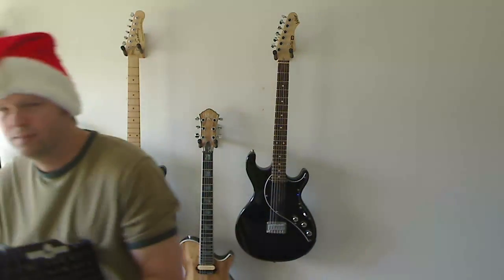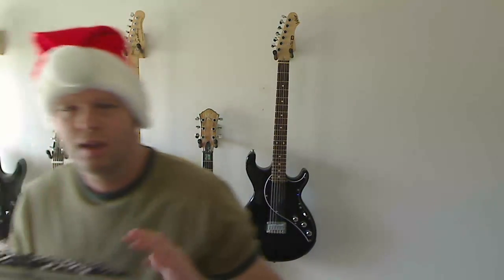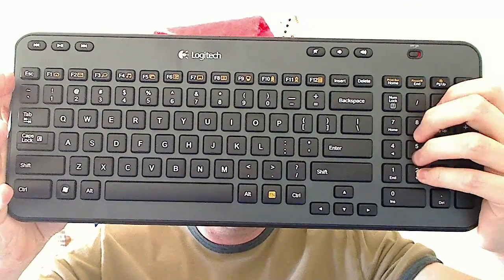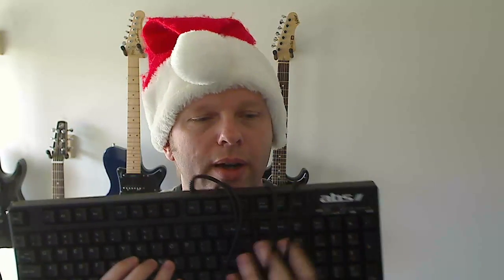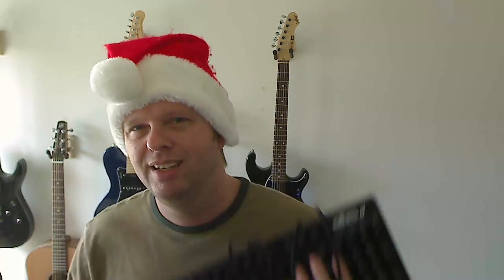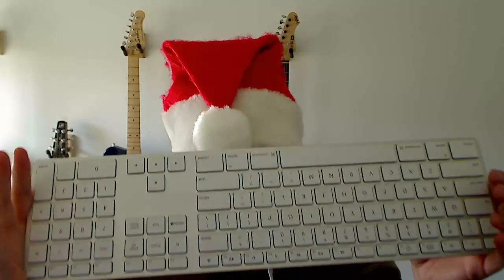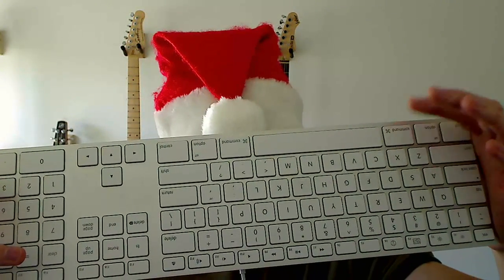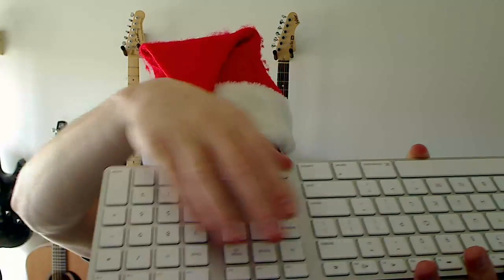Keyboards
A review of different makes and models of computer keyboards.